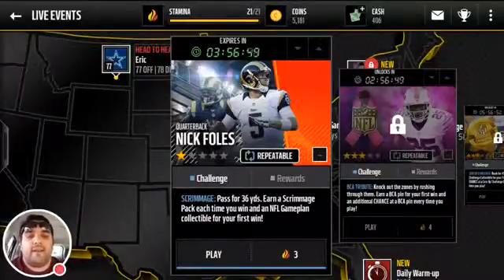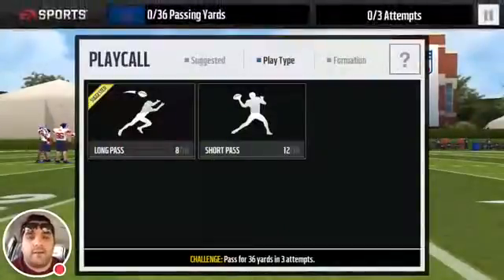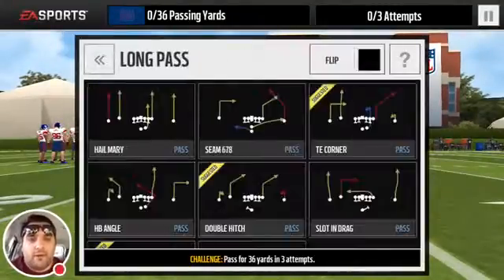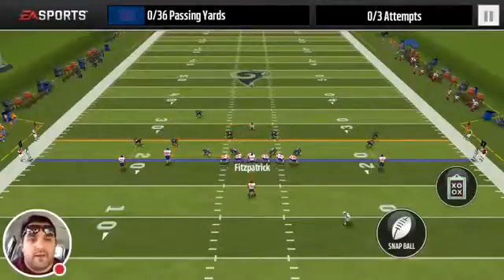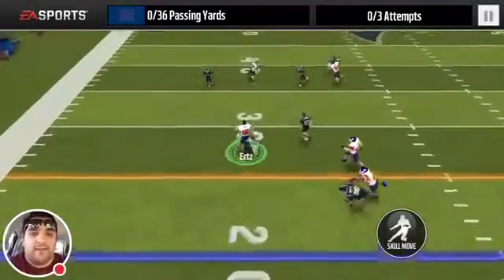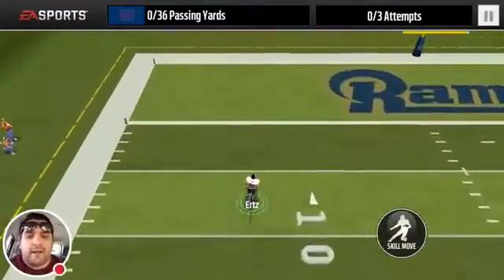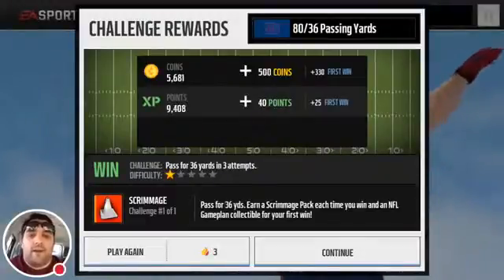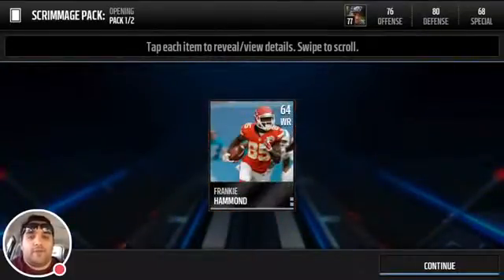My Favorite Passing Play In Madden Mobile 2015 HD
Another test with the YouTube Gaming Mobile Capture. Showing off my favorite passing play in Madden Mobile.

ThatSportsGamer is supported by Patrons like:
Michael Watson, Zac Davis, Spencer Pomeroy & Sean Pitts.

To find out how you can support ThatSportsGamer in creating sports video game content, head over